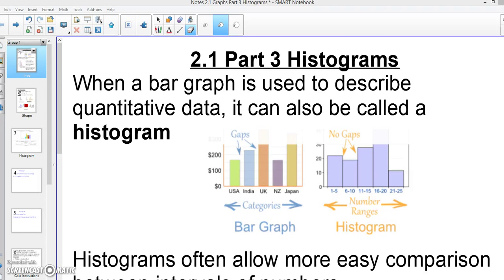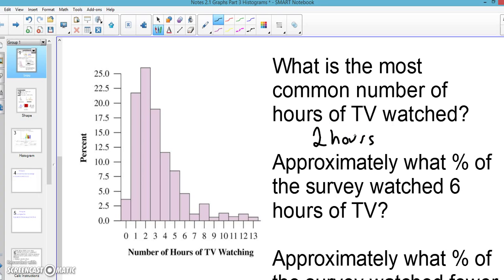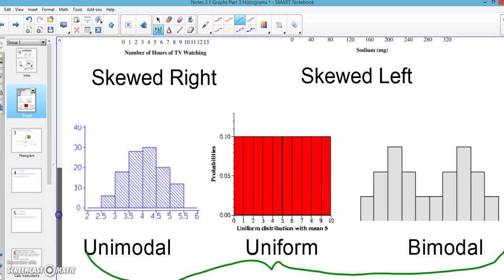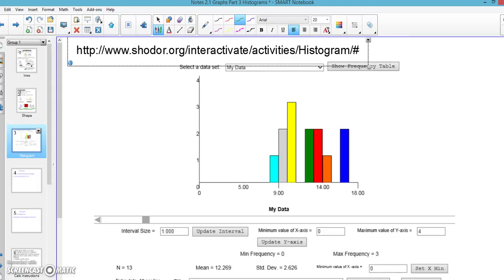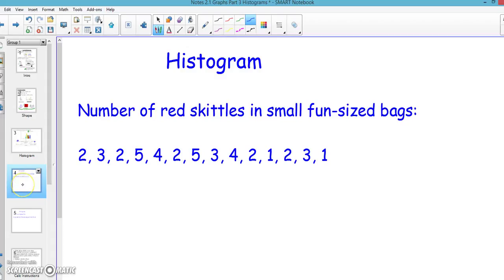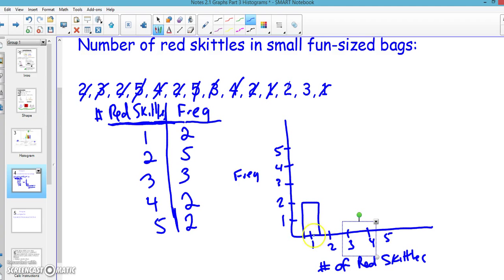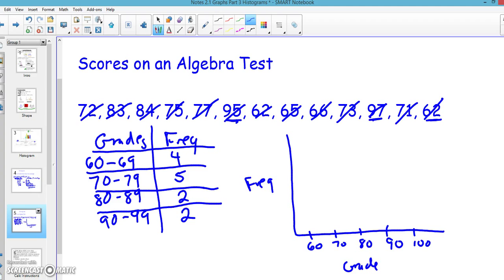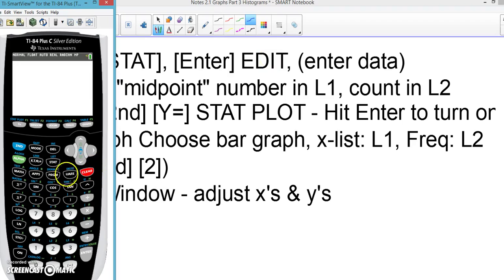2.1 Part 3 Video 1